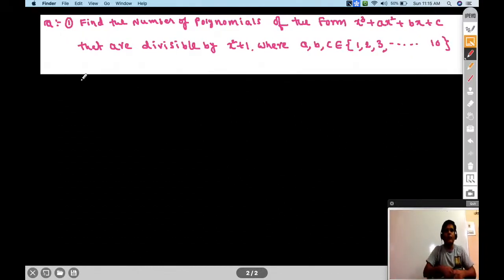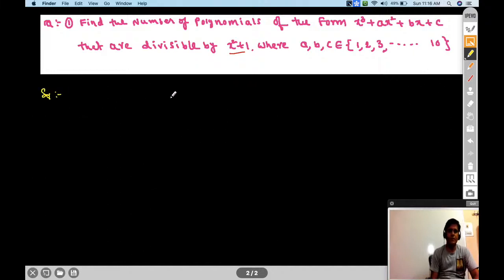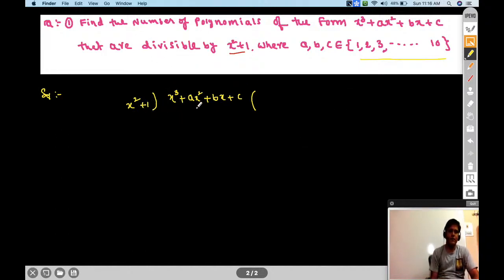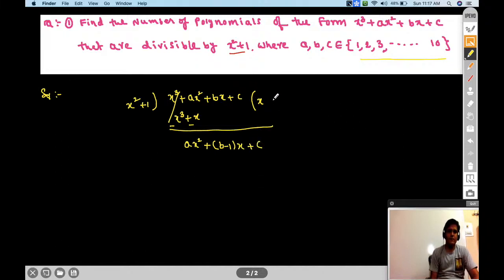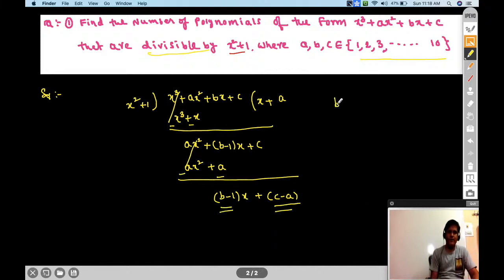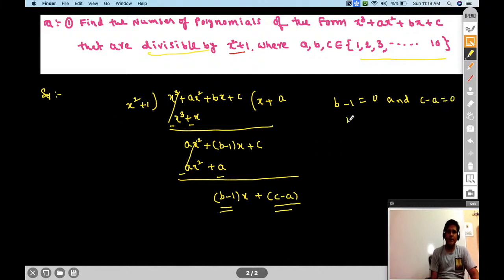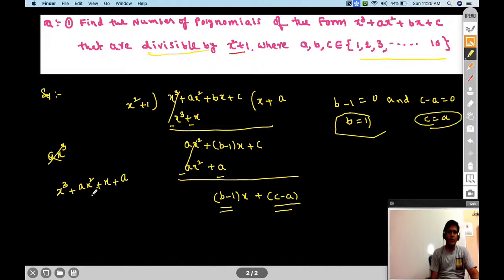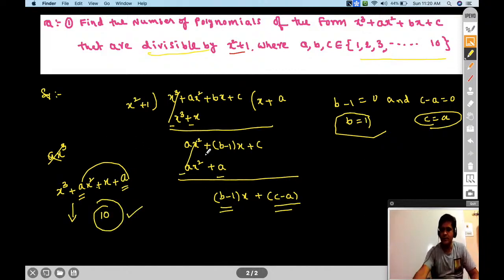PROBLEM FROM COUNTING